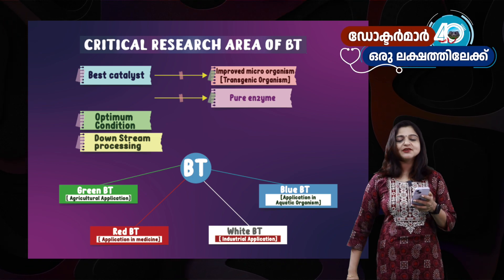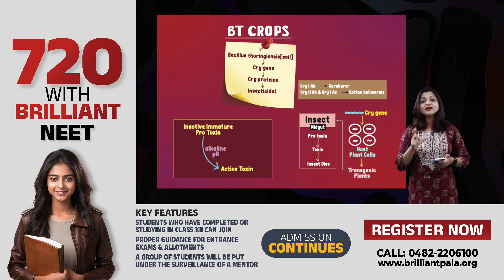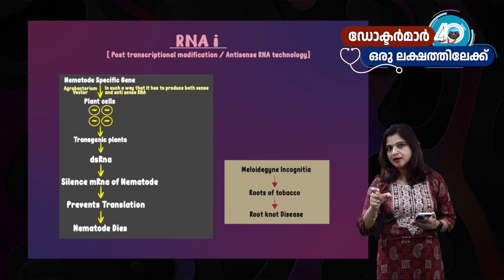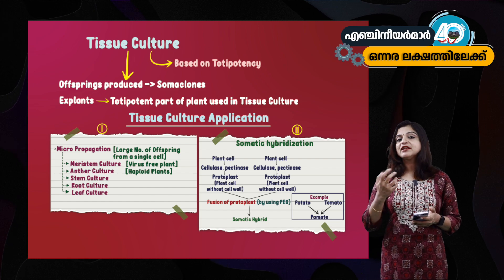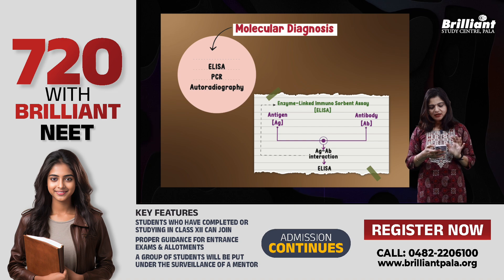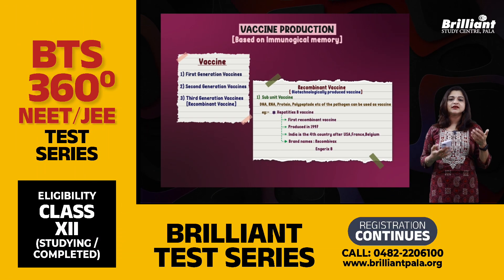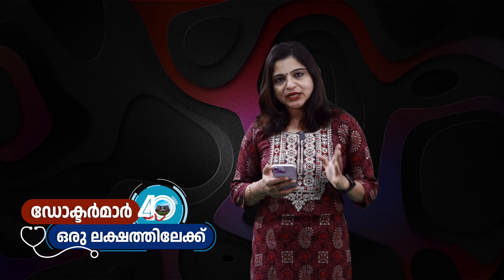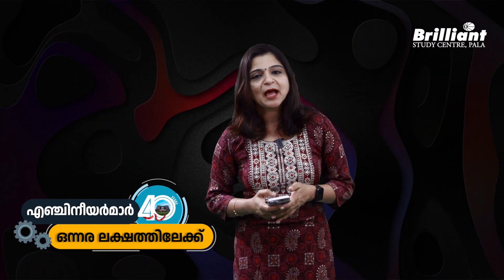NEET 2024 | Important Short Notes on Biotechnology and its Applications | Mayarani CS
Preparing short notes is very crucial while preparing for highly competitive exams like NEET. It will help you memorize and recollect important concepts and points from each chapter. In this video, Prof. Mayarani Ma'am from our Zoology department will discuss short notes prepared from the chapter "Biotechnology and its Application" from class 12.
If you are a NEET 2024 candidate, then watch this entire video to understand the major concepts of this chapter in a capsule.